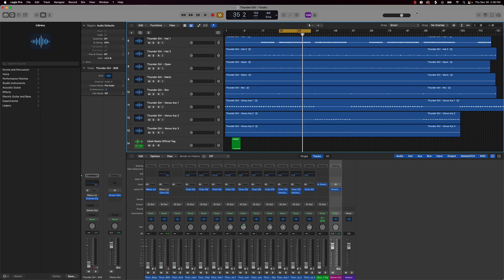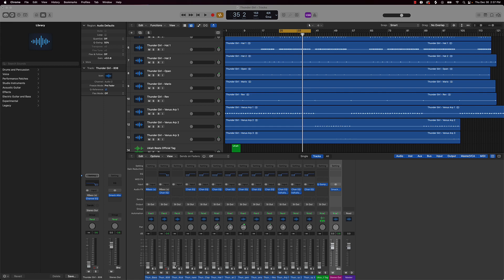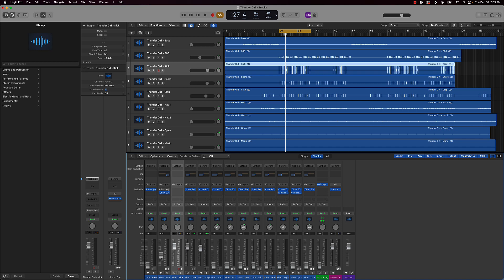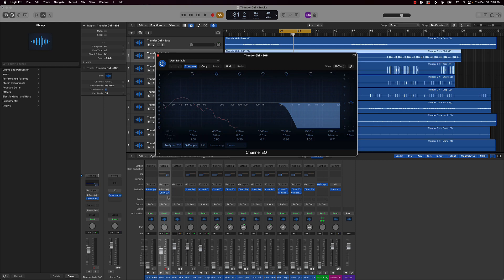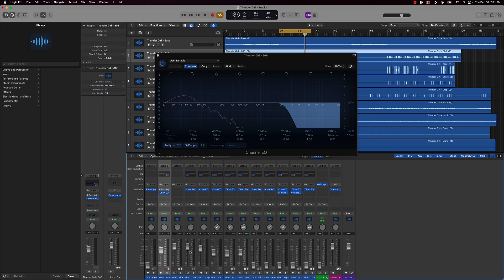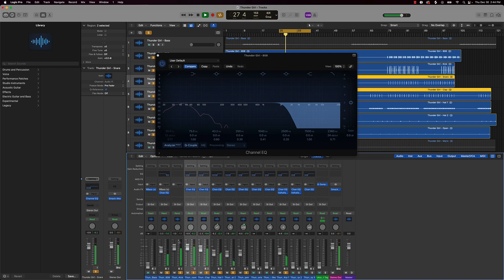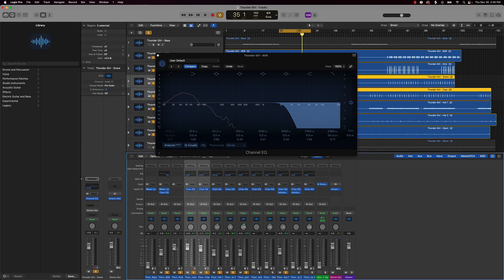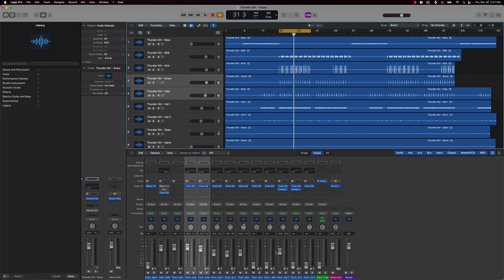How To Mix Kicks & 808s In Logic Pro X